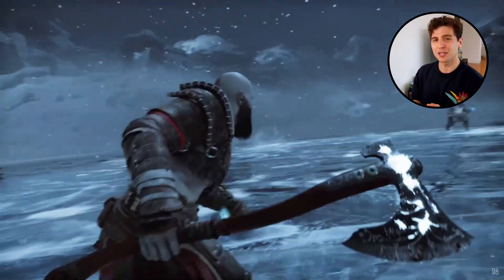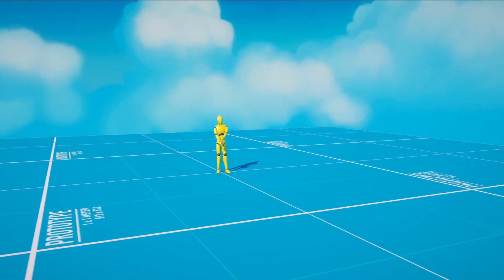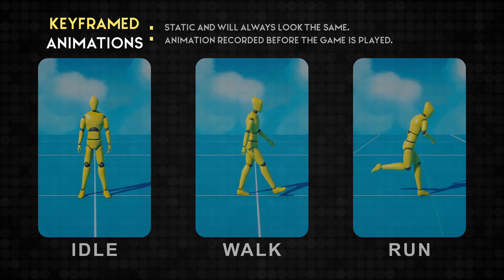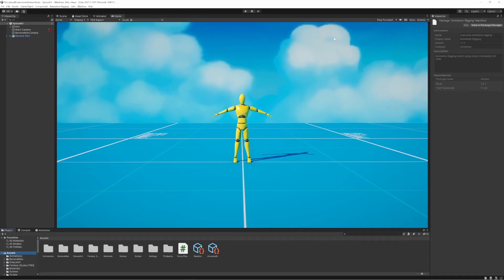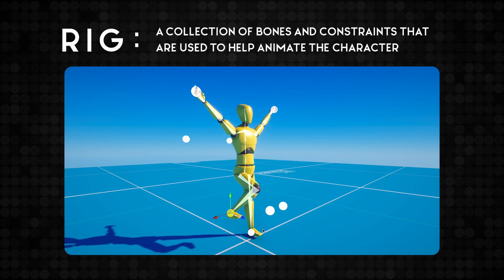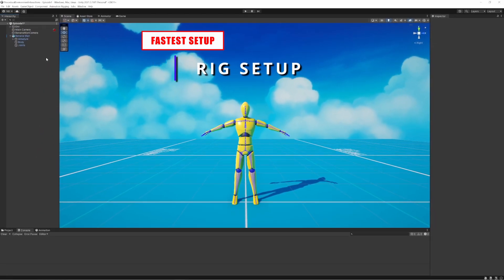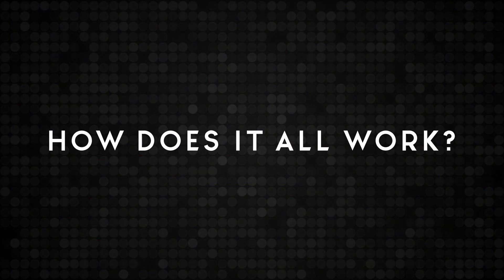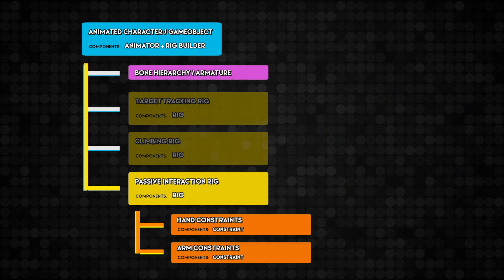Procedural Animation in Unity | Procedural Environment Interactions [1] Intro & Character Setup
Learn the fastest way to set up your character and project for procedural animation in Unity! This is the first episode of a new eight-part series where we'll learn how to recreate the procedural environment interactions from popular AAA 3rd person games!

Today we cover important concepts of procedural animation, download the animation rigging package and set up our character with the core components we'll use to help bring our characters to life!

✦ Learn about the best practices in programming!

►TIMESTAMPS:
0:00 Course Intro
1:10 Keyframed Vs Procedural Animations
1:52 Animation Rigging Package
2:15 Rendering Character Bones
3:29 What is a Rig?
3:47 Fastest Rig Setup
4:34 How the rigs work in Unity
5:24 Episode Recap
6:00 Outro

Thank you for stopping by and checking out my tutorial -- Hope you all enjoy! This will help shape the direction and style for upcoming videos!